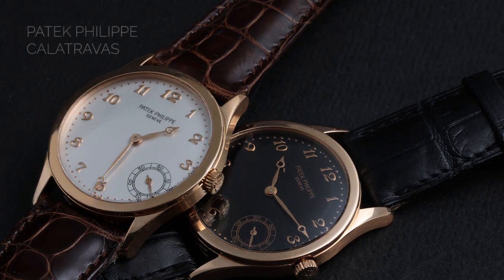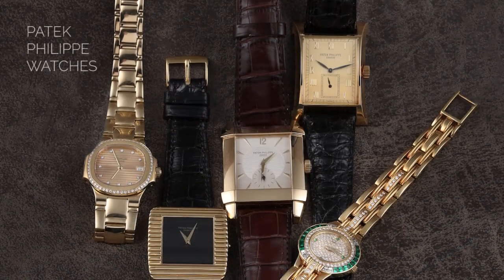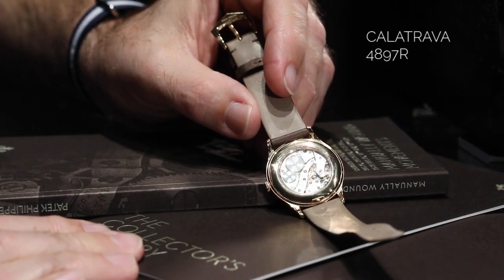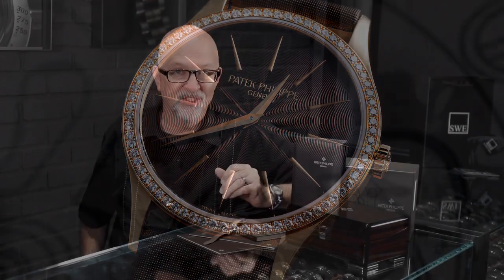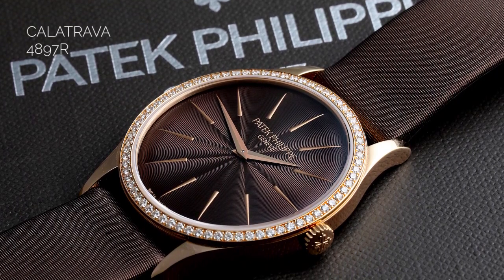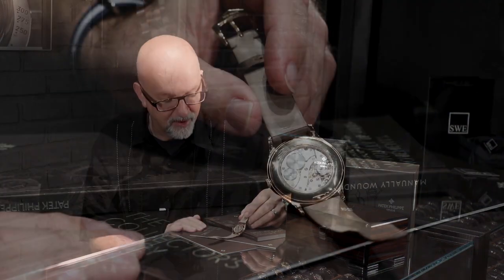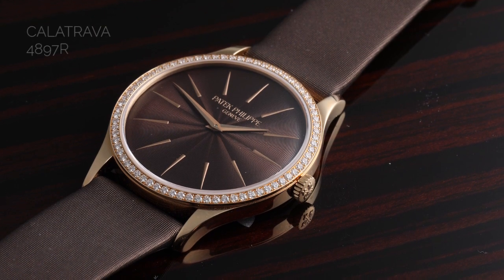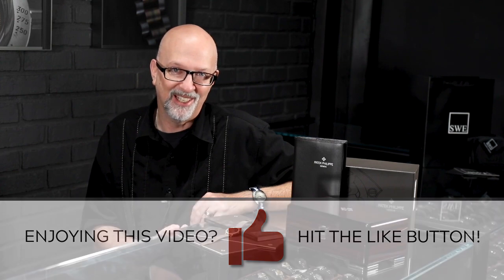Patek Philippe Calatrava Rose Gold 4897R Ladies Watch Review | SwissWatchExpo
The Patek Philippe Calatrava Ladies Watch 4897R features the distinguished ultra thin Caliber 215, making it perfect for women who want a feminine looking watch with a mechanical manual winding movement. This edition comes in 18k rose gold, paired with a dark chocolate-colored concentrically guilloched dial, diamond bezel, and gold-tone dauphine style hands. A matt brown satin strap completes the gorgeous timepiece.

To learn more about this delicate, feminine, yet functional timepiece, watch our review with Watch Expert Michael.

Featured Watch:
Patek Philippe Calatrava Rose Gold 4897R Ladies Watch Review

Transcript:

Fresh from the showcase here at SwissWatchExpo, probably more ink has been spilled about the Patek Philippe Calatrava than any other watch. It's the longest running watch. I believe at the Patek, factories, it came out way back in 1932. And at that time it was a very modern watch. It combined these classic lines, designed by an English watchmaker named David Penney. And he was very much influenced by the Bauhaus movement. So the idea of the philosophy behind the watch is that the form follows the function. And we see this as just a watch that is the classic definition of a round wristwatch. And the problem with it for many years though, is you're a watch guy. You like a mechanical movement, and you want to buy a nice watch for your girl or you're a woman and you like mechanical watches, you think that they're fascinating.

 And yet most of what's out there for women nowadays is quartz. Even Patek Philippe a full 50% of what they produce is quartz movements. And so when you look down the list of what's possible for you as a woman with a nice Patek Philippe wristwatch, you're going to look at things like the Nautilus, Aquanaut, the Twenty-4, the Gondolo, the Golden Ellipse. Most of these are going to be quartz. So in 2006, Patek Philippe decided to remedy this. They came out with this watch, which is a 33 millimeter at the time. The first one that came out, was powered by the two 15 hand power hand wound mechanical movement is certainly one of the classic movements. And the Patek Philippe line is just a hair over two millimeters thick. And as always, you get the beautiful waves of Geneva, the beveled edges of the plates, you get the polished screw heads, all of the things that have made these movements, coveted within all of the men's watch lines.

And yet they weren't available for women. So this 33 millimeter case came out in 2006 and in 2009, they added this version. The one we're looking at here's the 4897R, which is a Rose gold watch with a Brown dial. Patek Philippe calls it a chocolate Brown. It's just delicious looking. It has a dial that is a guilloched and concentric circles absolutely beautiful. And when you see it, that how the light plays with it really catches the light in a beautiful way. You can see the hands there, dauphine hands that are sandblasted on one side and high Polish on the other, to increase legibility. The markers are these beautiful baton markers that are tapered. One of the things that's really striking about this watch of course, is the diamond bezel. There are 72 diamonds weighing almost a half carat, but here's one of the things that when people want to know what the difference is between Patek Philippe and other watch companies. According to the company, they only use internally flawless diamonds.

I don't know any other company that does that. Even Cartier, Van Cleef and Arpels, none of the Chopard or any of the other high end jewelers, Bulgari, none of them use internally flawless diamonds, but these are just stunning. They're not a real thick diamond bezel. So it's not one of these watches that looks like it's just dripping with diamonds. It's just enough. I could see a woman wearing this with a business suit as an everyday watch. She would definitely look powerful and yet very classy and refined elegant, I guess, is the best word that comes to mind for this watch. One of the things that makes the watch wearable every day is its thinness that comes from the movement. It adds probably an extra millimeter of thickness that the exhibition case back shows off that beautiful movement. Again, we see all of the, you know, sunburst polished wheels.

They chamfered edges, the polished screws, the ways of Geneva, the Patek Philippe seal, all the things that make this watch a stunning piece of watchmaking, but it's also a beautiful piece of jewelry.